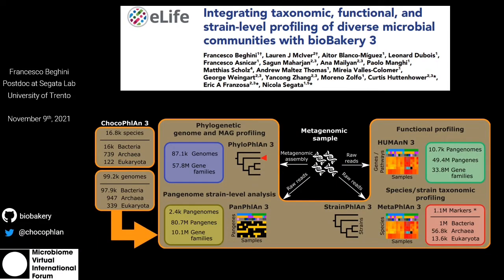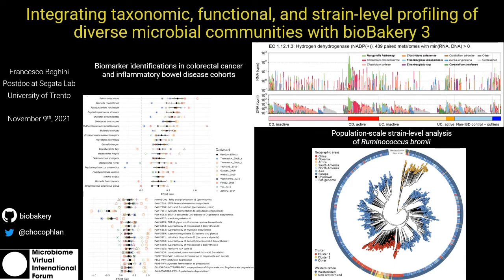Francesco Beghini - Taxonomic, functional, and strain-level profiling with bioBakery 3 | S01 MVIF3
Title of the presentation: "Integrating taxonomic, functional, and strain-level profiling of diverse microbial communities with bioBakery 3"

Speaker: Francesco Beghini

Abstract: Culture-independent analyses of microbial communities dramatically improved in the last decade, thanks to advances in methods for biological profiling via shotgun metagenomics and other molecular methods. This opens new opportunities for large-scale assembly efforts and the improvement of analysis tools with greater access to multi-omics, microbial reference genomes, and strain-level diversity. To leverage these, we present bioBakery 3, a set of integrated and improved methods for taxonomic, strain-level, functional, and phylogenetic profiling of metagenomes based on the largest set of reference sequences now available. MetaPhlAn 3 and HUMAnN 3 provides more accurate taxonomic and functional potential and activity profiles, respectively. These methods detected novel disease-microbiome links in CRC and IBD cohorts. Strain-level profiling of 4,077 metagenomes with StrainPhlAn 3 and PanPhlAn 3 unravelled the phylogenetic and functional structure of the gut microbe Ruminococcus bromii, previously described by only 15 isolate genomes. Phylogenetic analysis with PhyloPhlAn 3 supports both genomic and metagenomic data, by assigning genomes from isolate sequencing or metagenomic assemblies to species-level genome bins defined on more than 230,000 publically available sequences. It also accurately reconstructs phylogenies at different resolutions (from strain-level to microbial tree-of-life) using maximally informative markers. The bioBakery 3 is open-source and includes documentation, training data, and cloud-deployable reproducible workflows to help researchers deepen the resolution, scale, and accuracy of multi-omic profiling for microbial communities. The ability to use metagenomic assemblies further help to study uncharacterized microbial species not represented by isolate genomes.